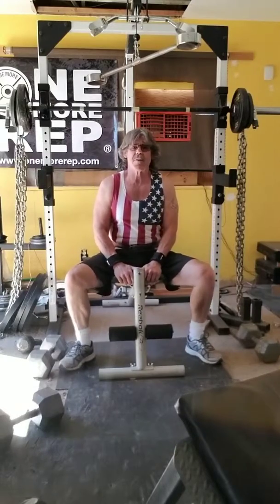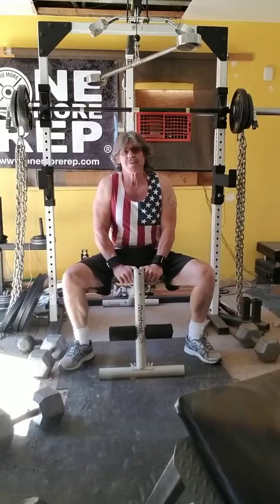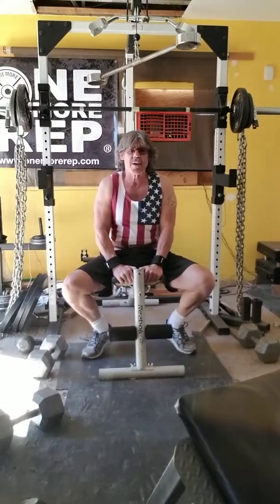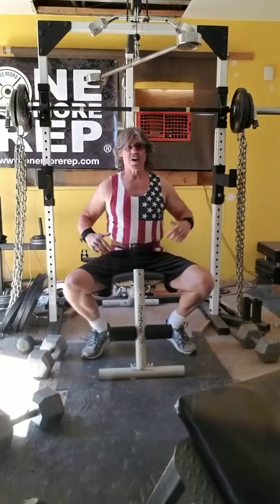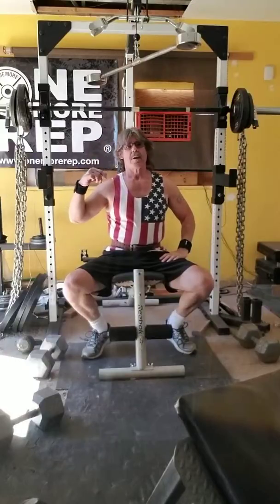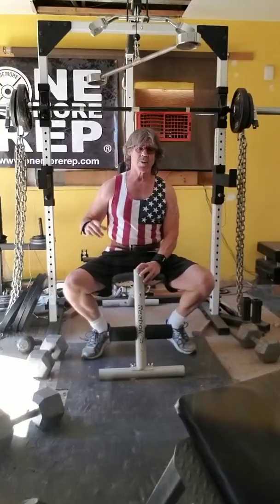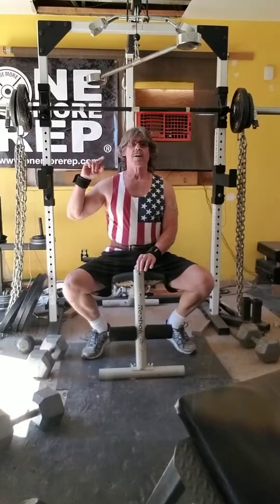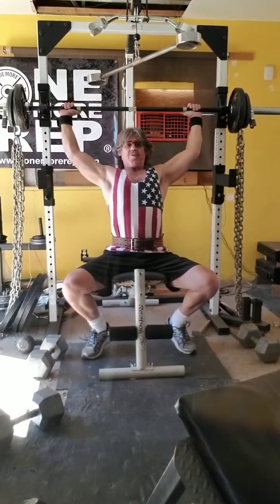Thursday March 14th, 175x2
Ran numbers to 185 again then failed @195, rested a minute or 2 then attempted 190 man almost got it so 180, 177.5, 175x3, now 175x2